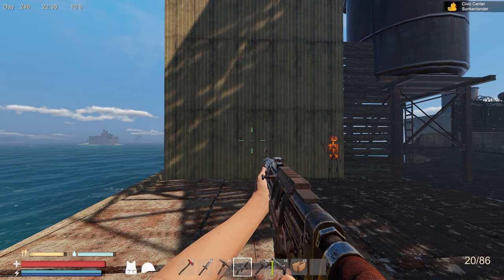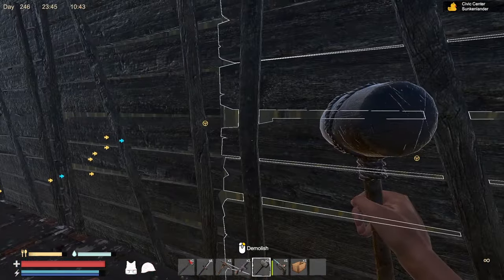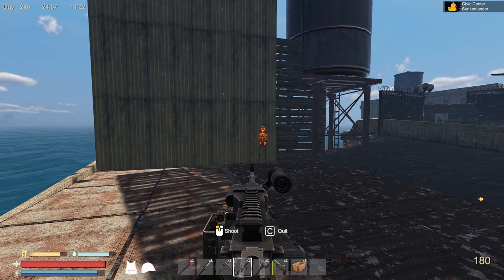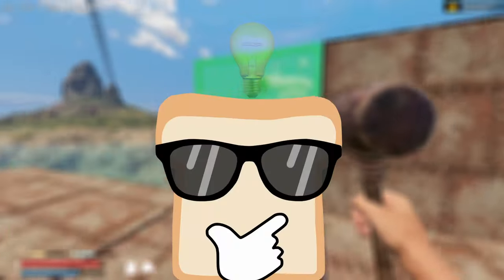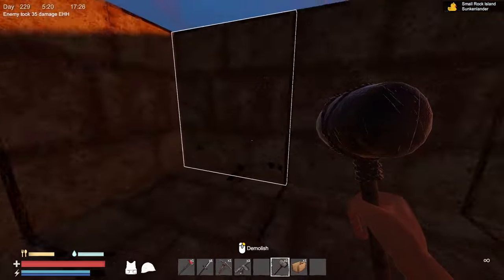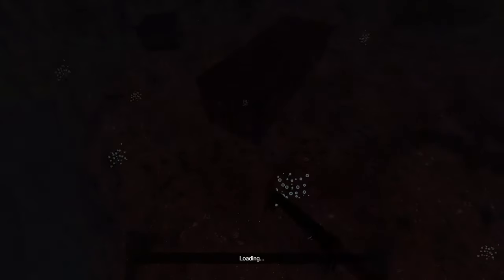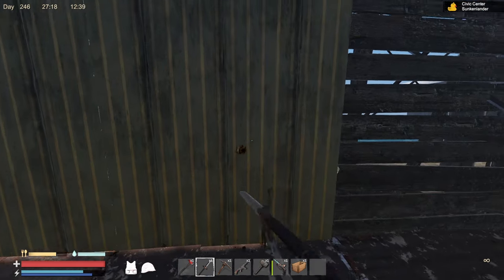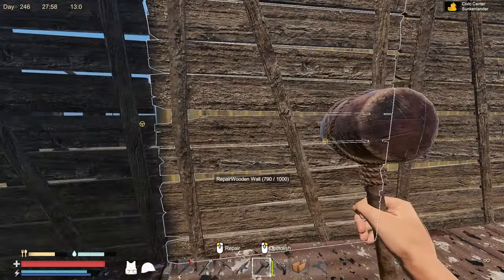Sunkenland TIP/TRICK: (Make All Walls BulletProof!!)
Hello Fellow Sunkenlanders, Today's TIP Video I'll be showing you how to make all your Base's walls Bulletproof!!